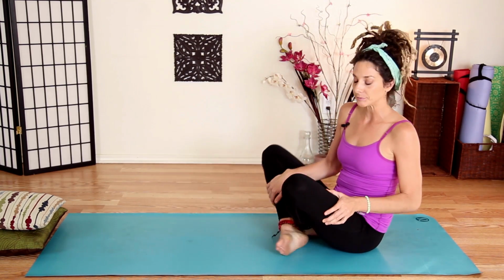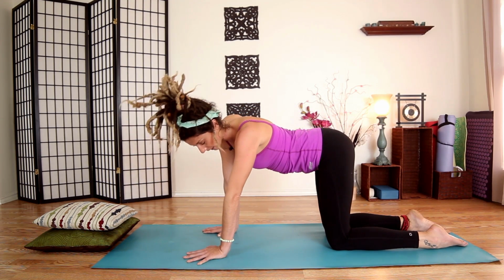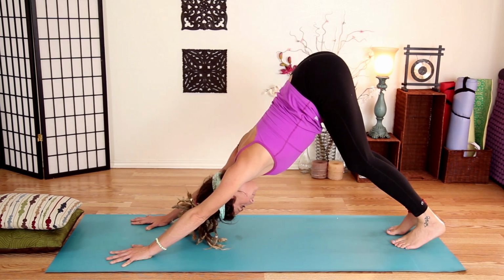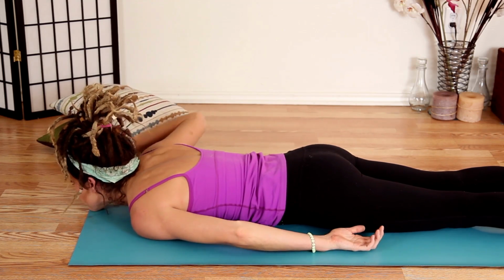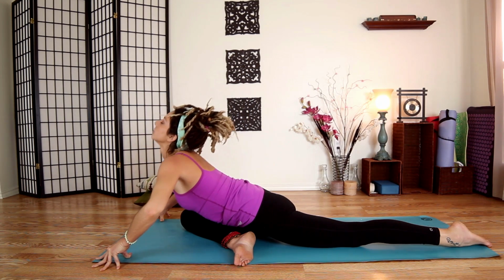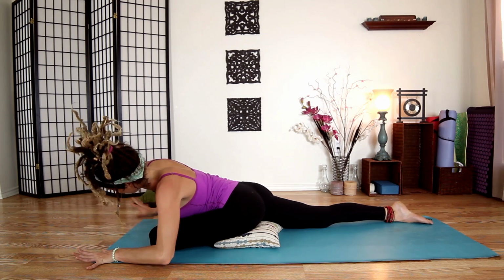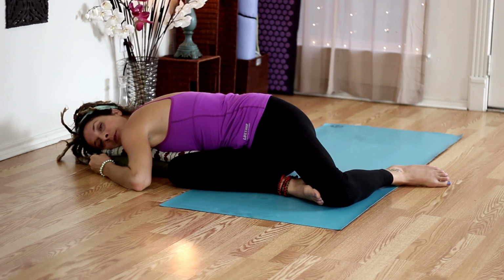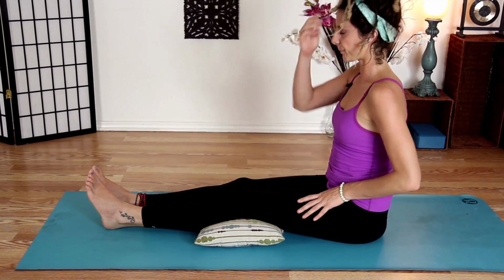Stretches For Low Back & Sciatica Pain Relief - Beginners Yoga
Yoga For Back Pain - Cole's 30 minute beginners back stretch, sciatica pain relief, & lower back stretches, allow you to naturally relieve back pain, back tension, sciatica pain, and neck & shoulder tension, while gaining flexibility!  Certified yoga instructor Cole Chance from Austin TX, leads this Yoga flow. This is a beginners level instructional Yoga video.